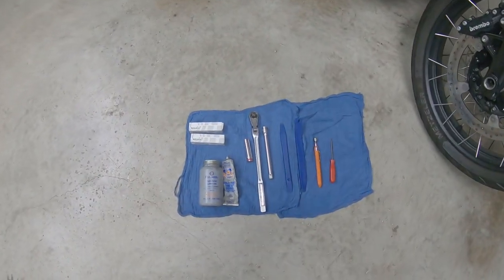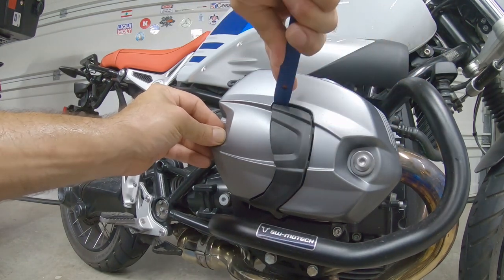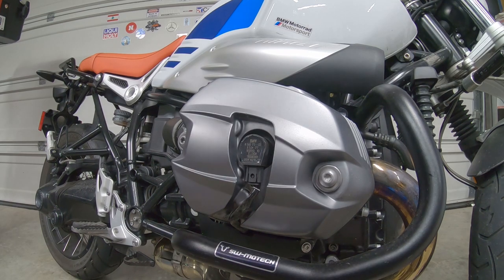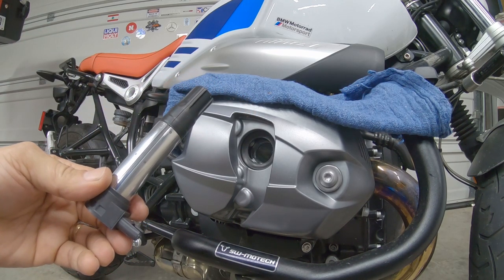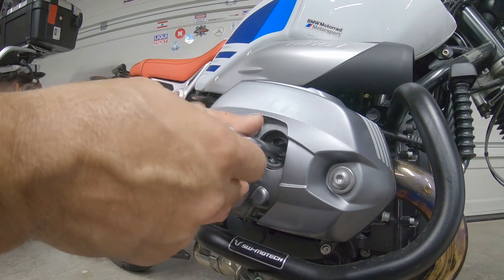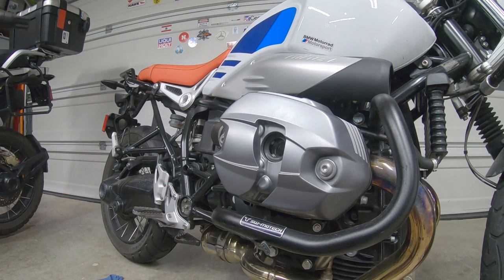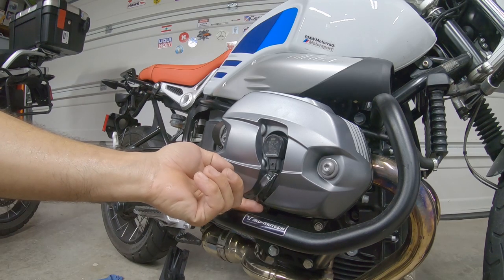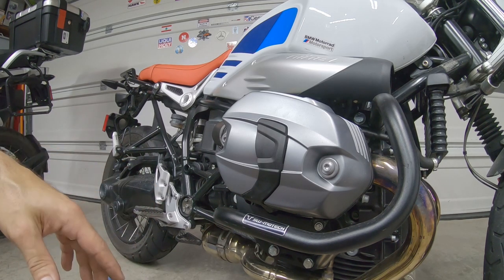Change spark plugs on a Boxer BMW R Nine T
Hello again to my channel, this is a short video about the change the spark plugs on my R nine T Urban boxer engine.

B01LRH8R54  Anti-Seize

B001REV81I   Dielectric Tune-Up Grease